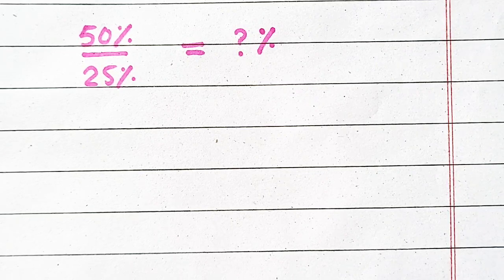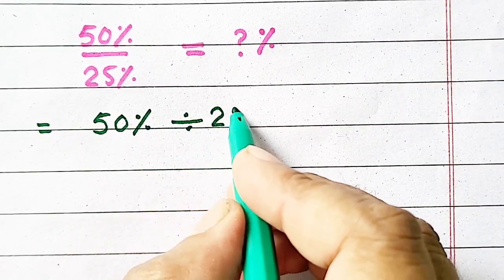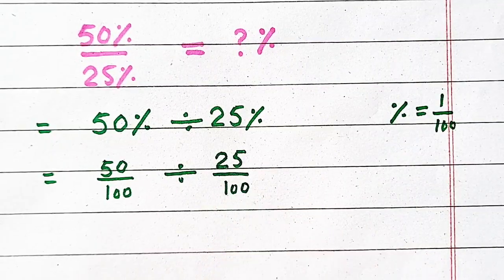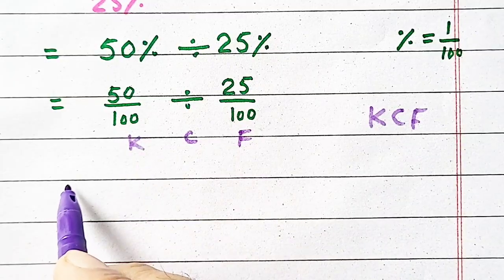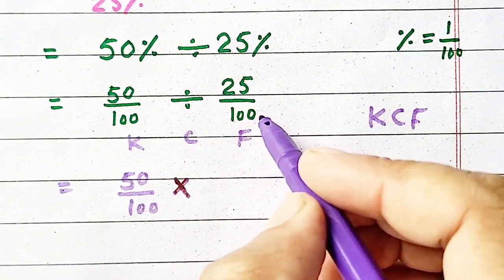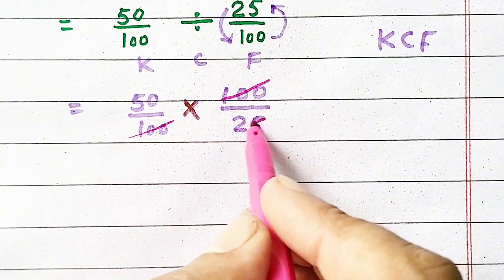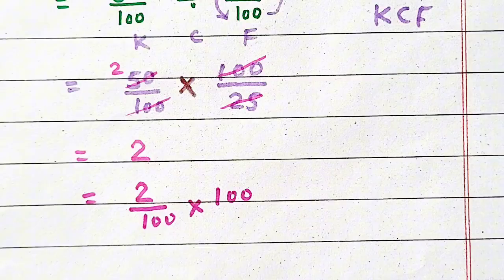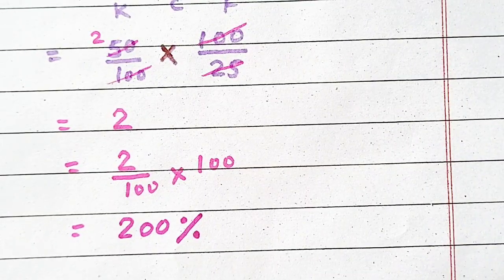Is Your Math Brain Ready for This Challenge? | 1 Mistake Percentage Answer Wrong!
Hi how are you All. I am here with a new engaging video for you where I break down the essentials of the order of operations using the  percentage . This video will help the All specially it is Perfect for beginners who have problems in %age finding and anyone looking to brush up on their basic math skills, this tutorial transforms everyday math problems into simple, solvable challenges.

99% Get This Wrong! Will You?

sat math percentage problems
act math percentage practice problems
math masti percentage
percentage problems
sat percentage problems
percentage problems sat
act percentage problems
percentage problems act
act math percent problems
sat math percent problems
sat math percentage
maths percentage
percent problems act math
percentage word problems
percent problems sat math
problems on percentages
sat math percent practice problems

percentage maths tricks
Math Arithmetic Basic Math Math Tutorial Solve Math Problems Order of Operations Math Challenge Step-by-Step Math Calculation Tips Math Brain Teaser Quick Math Mathematical Expressions Math Tricks Problem Solving Easy Math Math for Beginners Mental Math Number Operations Math Puzzles Learn Math Educational MathVMath Lesson Math Skills Math Practice Math Explained Solve Equations Simple Calculations Math Video maths PEMDAS MathJoy